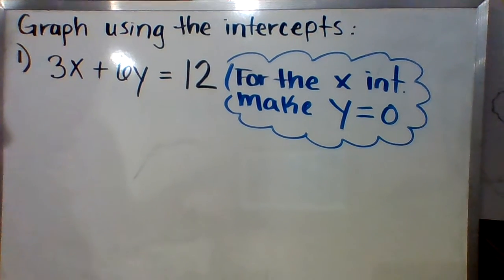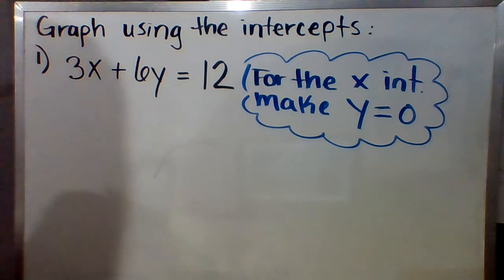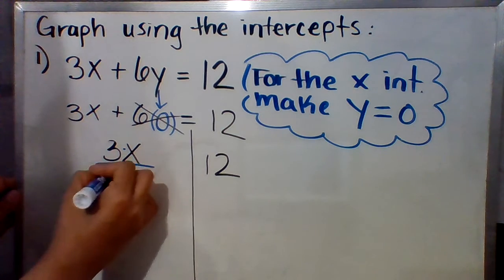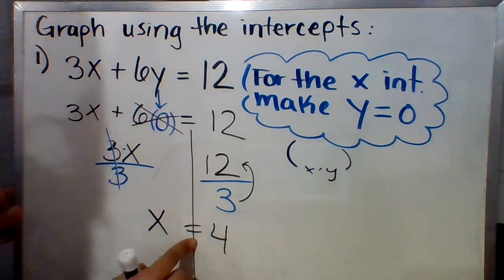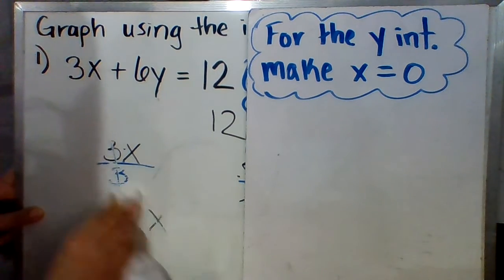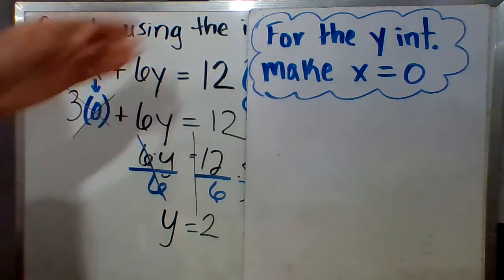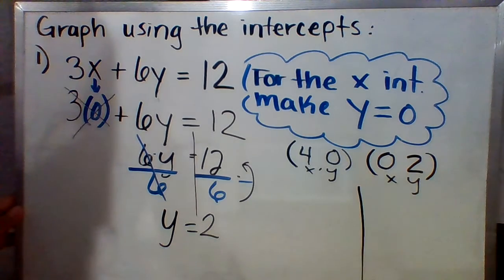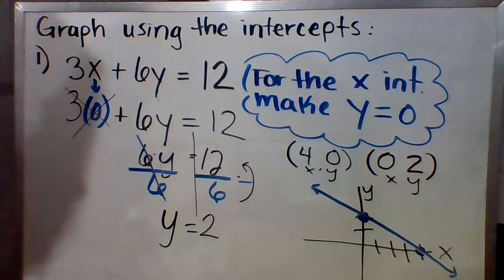Alg1-1 Lesson 20 #1